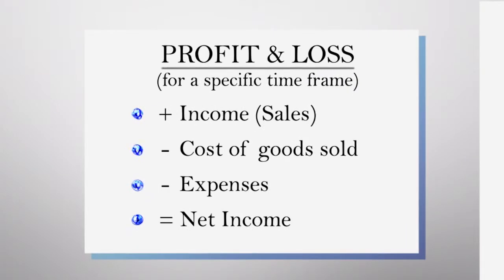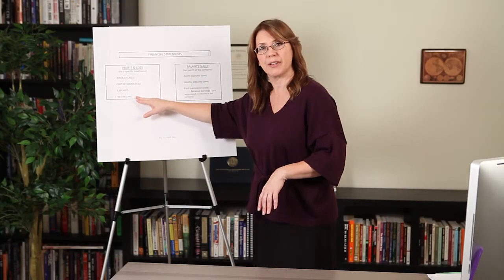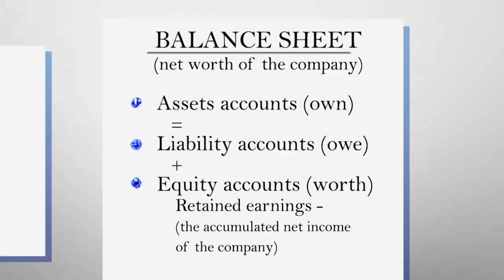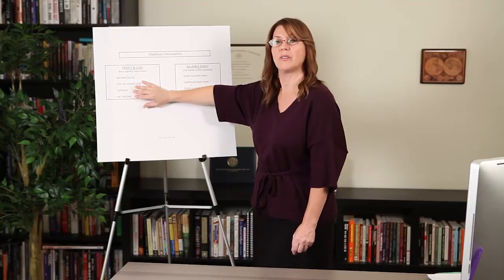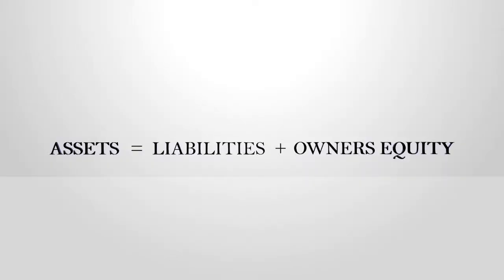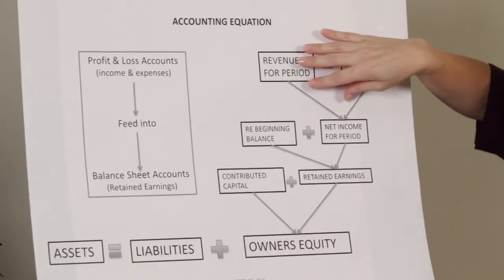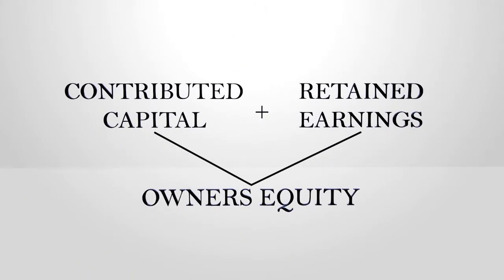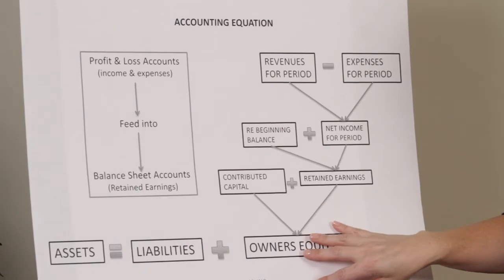The Accounting Equation: How it works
Here is a simple explanation of how the profit and loss and balance sheet work together.
This video is part of the Chapter one of "Accounting for Entrepreneurs".  This class combines accounting basics, QuickBooks and business management all into one class.  It will give you a good, solid accounting system and teach your bookkeeper to be a Full-Charge bookkeeper in 6 weeks.